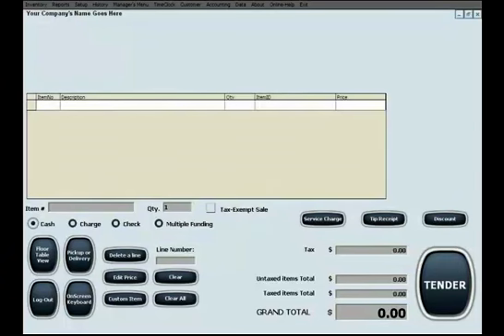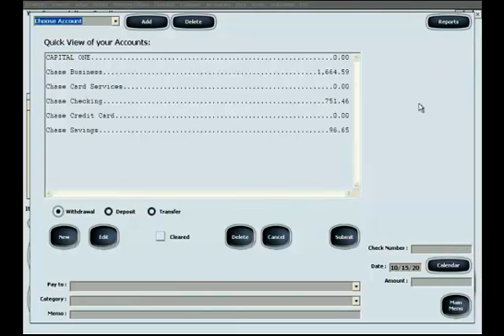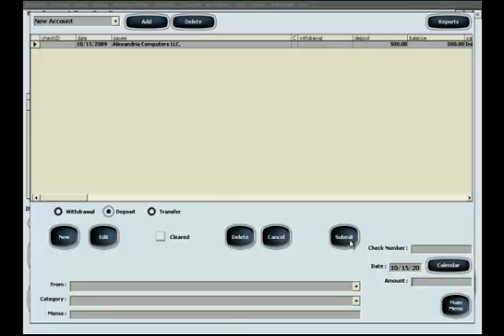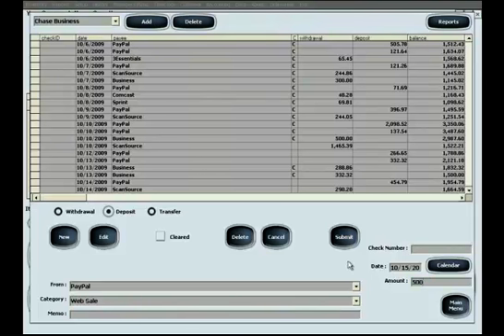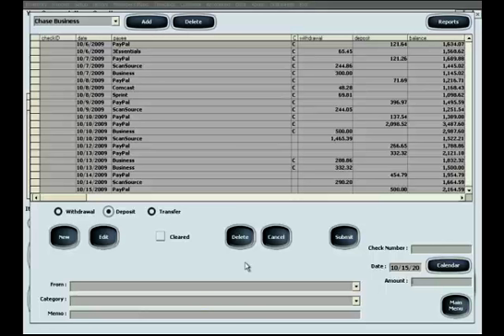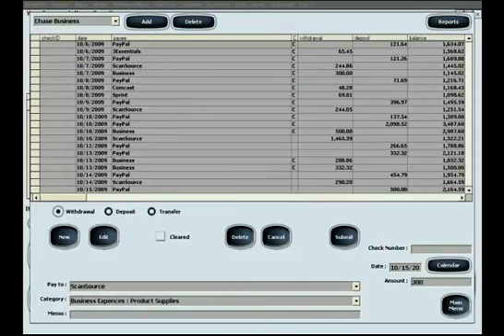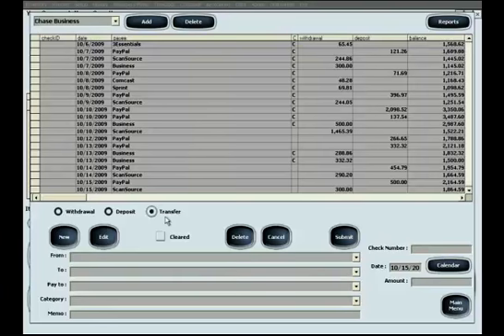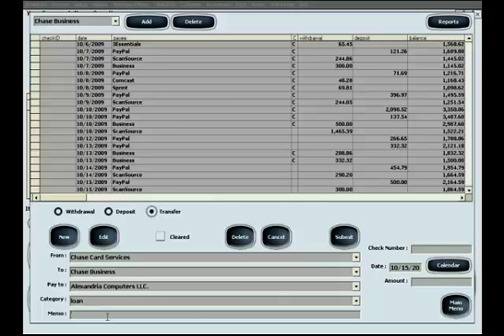RM Accounting Part1